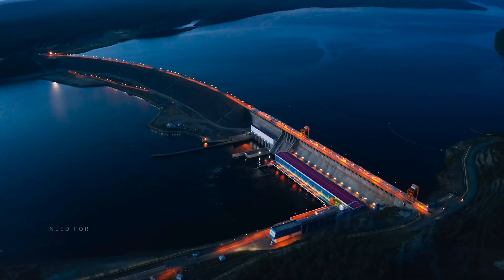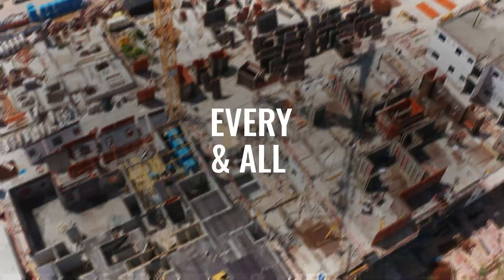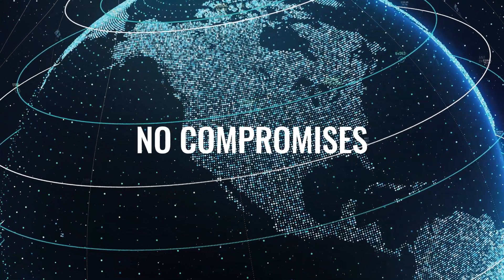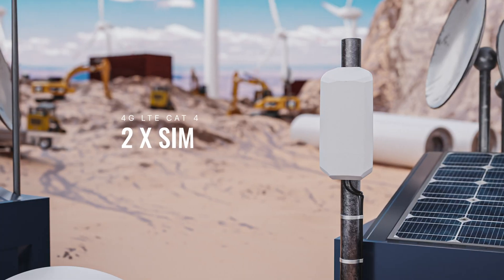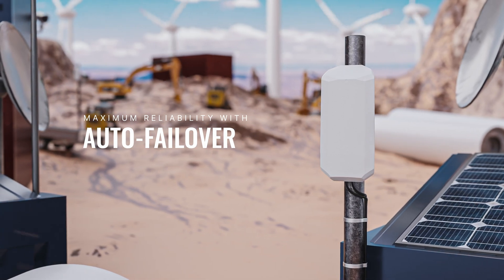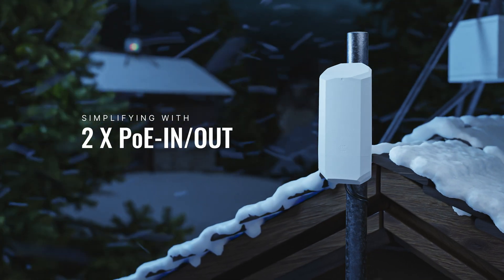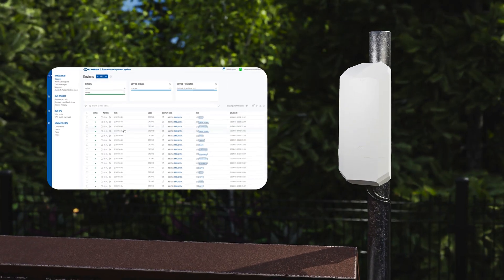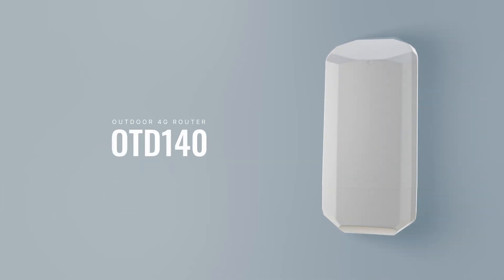OTD140 - Brave the Elements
Discover the ultimate outdoor connectivity solution with the OTD140 router! Built to thrive in any environment, this robust 4G router boasts an IP55 plastic housing and a convenient integrated mounting bracket for effortless deployment. Enjoy reliable LTE Cat 4 connectivity, remote management via RMS.